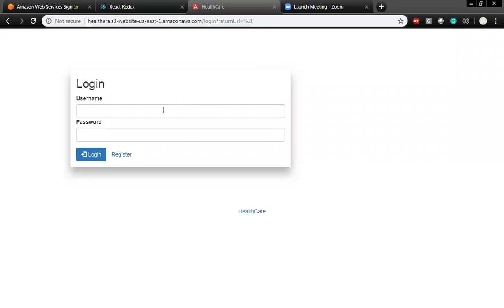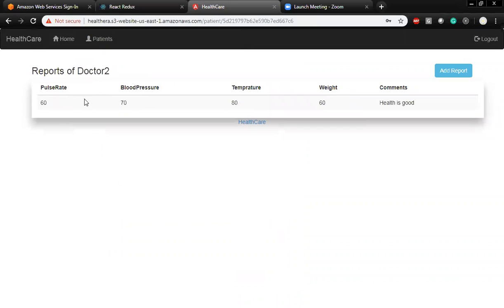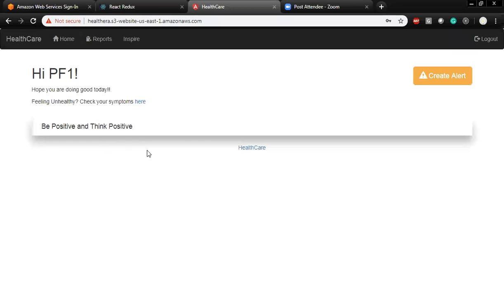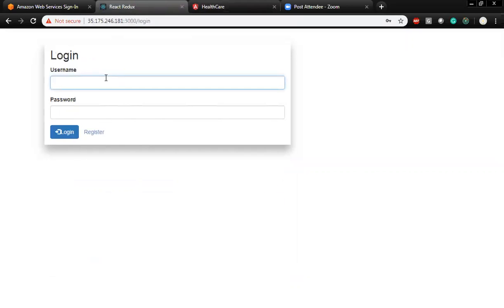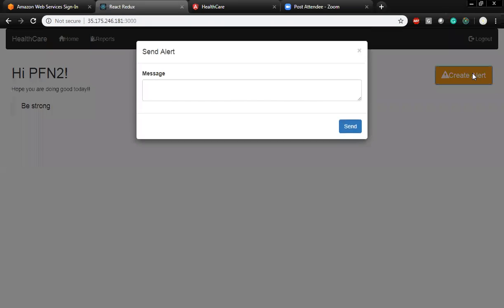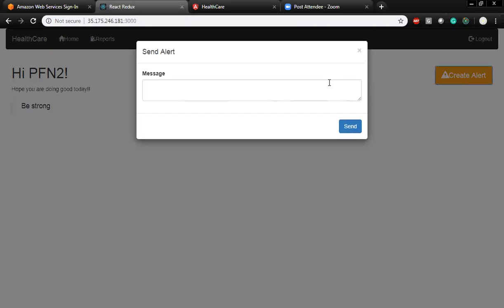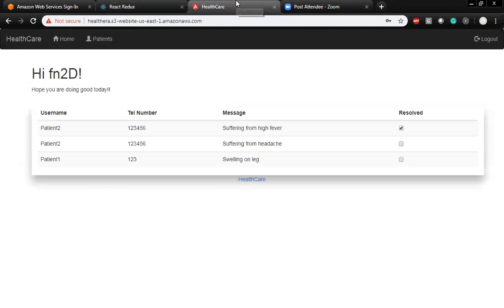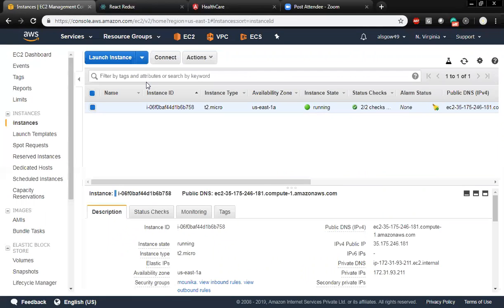Healthera Fullstack app demo